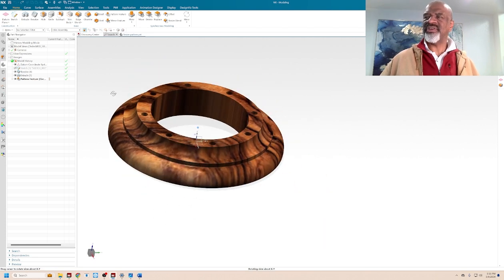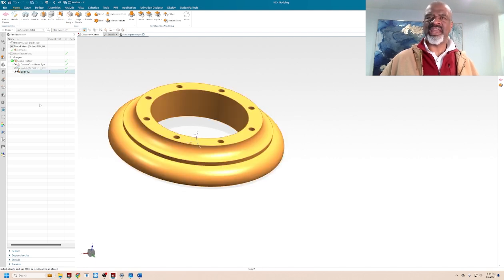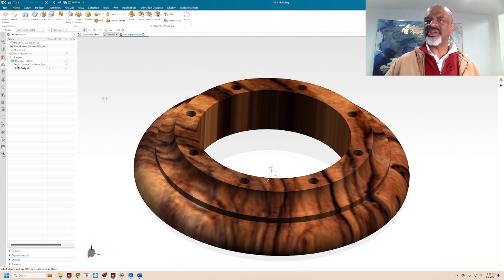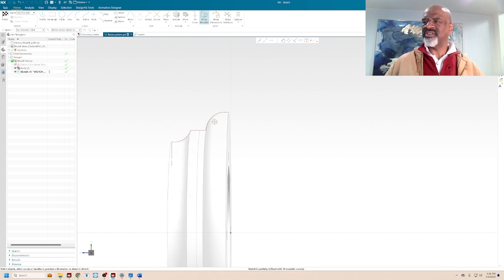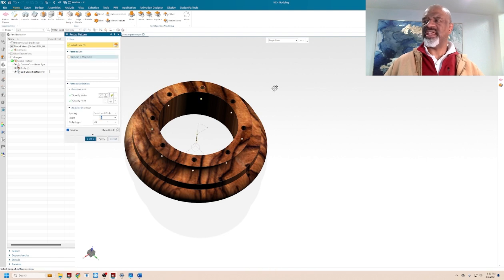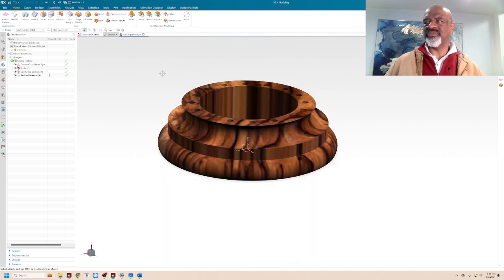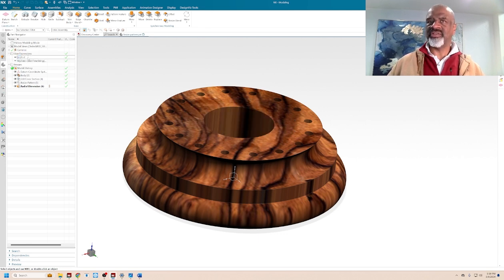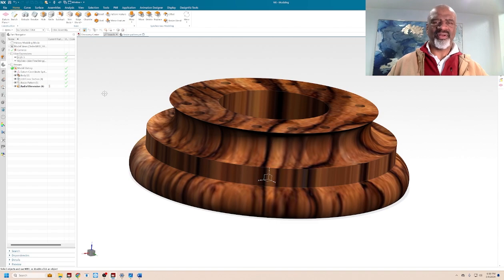Synchronous Modeling: Turn 2 Hours of Work into 2 Minutes!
Unlock the full potential of synchronous modeling in @Siemens  NX with our in-depth tutorial, designed to elevate your design skills to new heights. Whether you're an experienced engineer or just getting started, this video is your ultimate guide to mastering some of the most powerful and time-saving commands in NX: Remove Parameters, Cross Section, Resize Pattern, and Radial Dimension. @SiemensSoftware @NxTutor